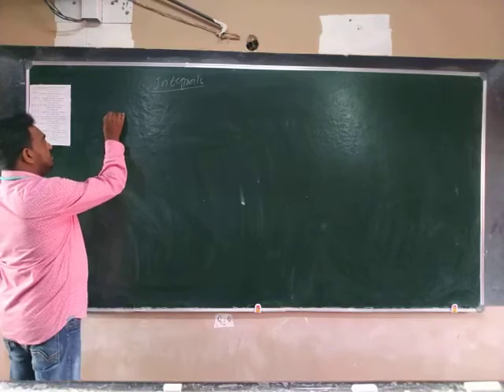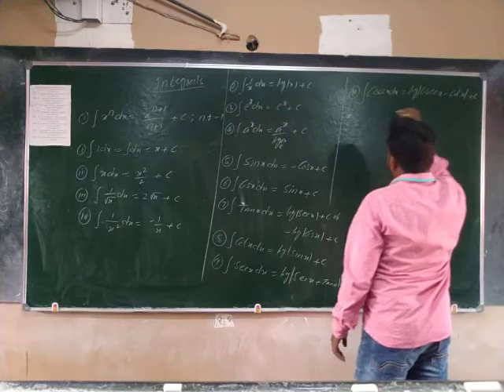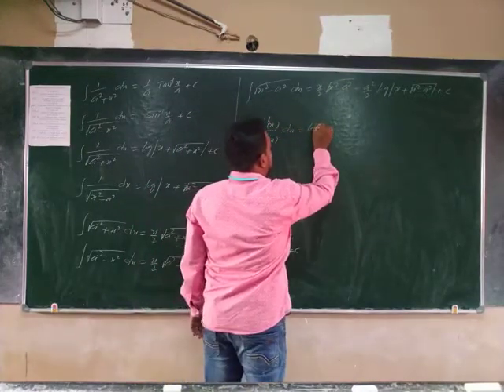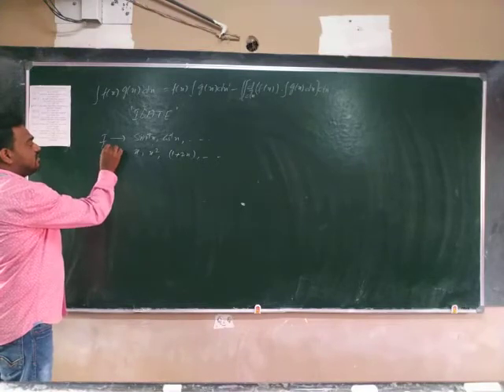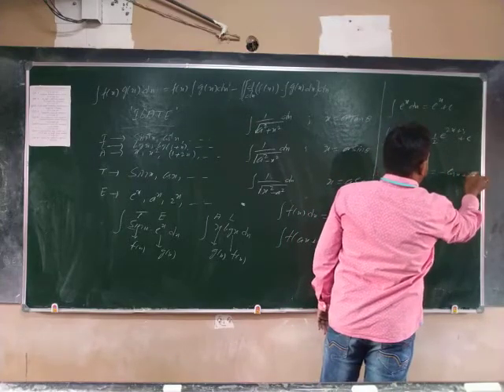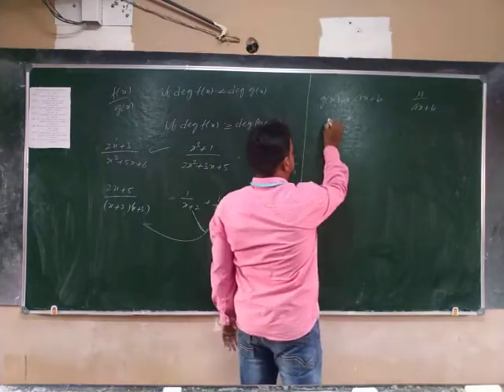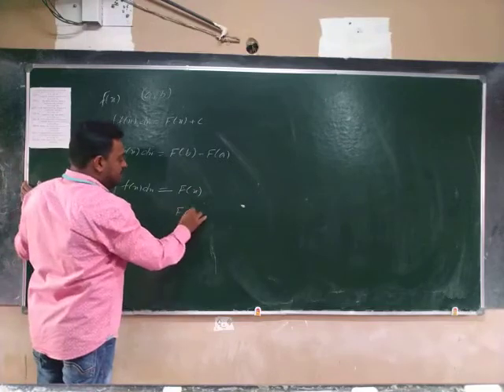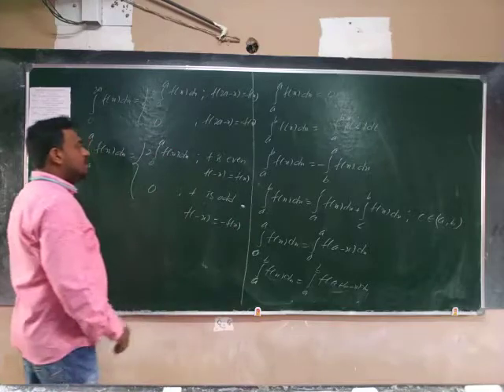K CET/ Integration/ Part-1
Jee/CET/maths/Integration